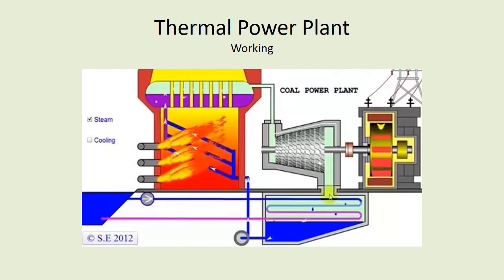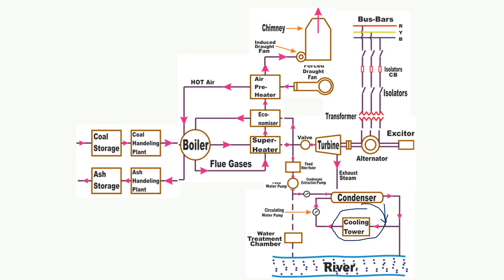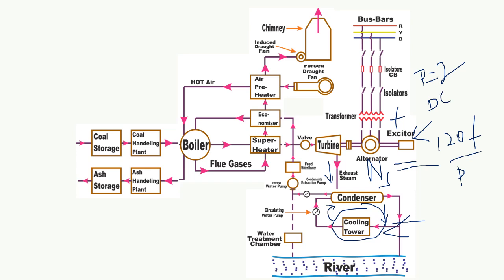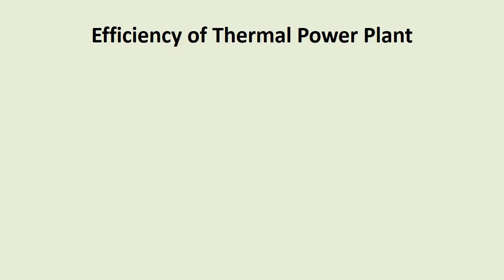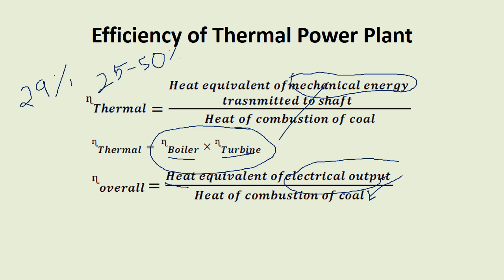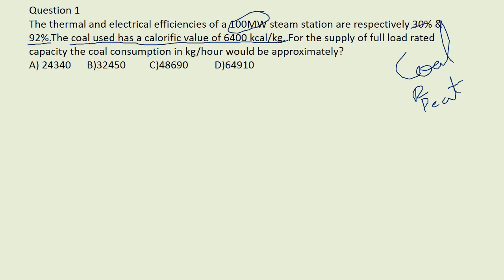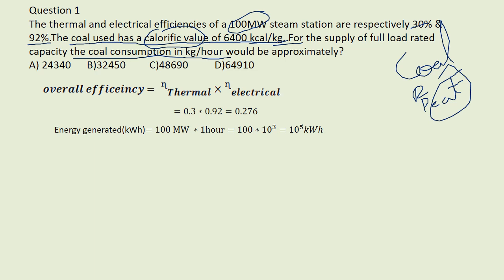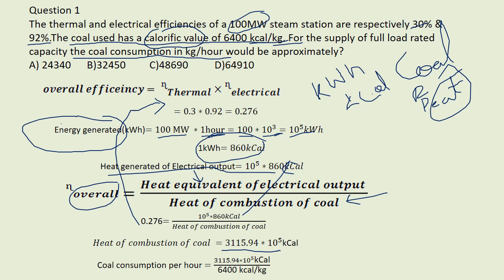PSP_lecture4_EE_SOET_IUST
Condenser,Cooling Towers,alternators,exciter,precipitator,efficiency,thermal efficiency,electrical efficiency,